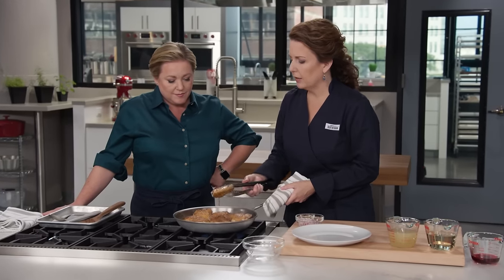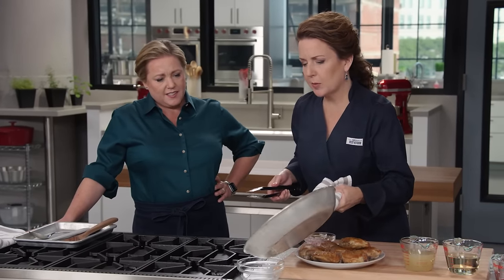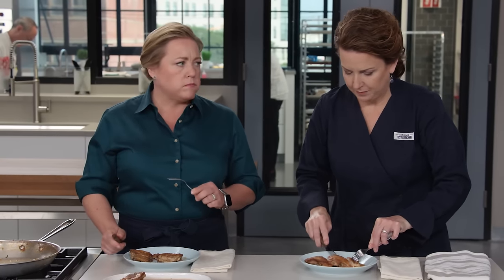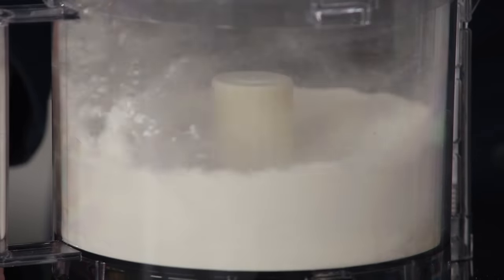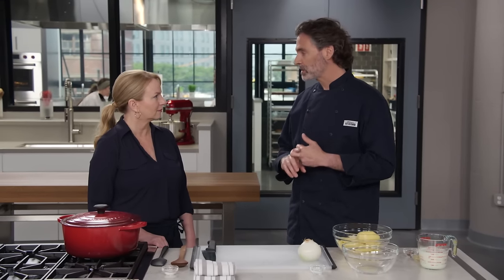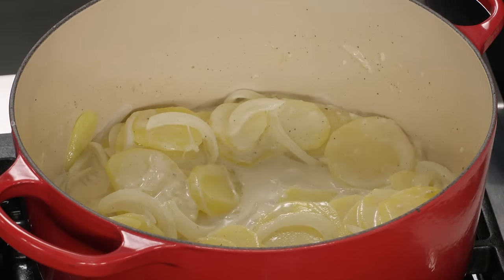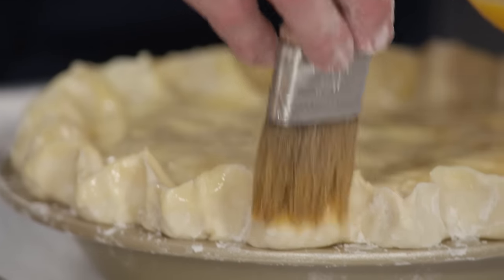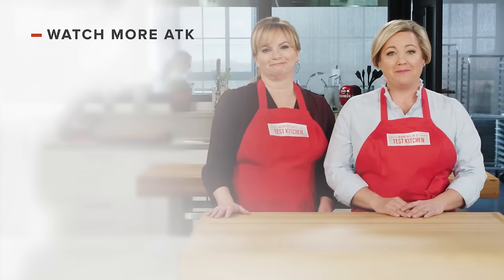How to Make French Chicken and Potato Tart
In this episode, test cook Erin McMurrer makes host Julia Collin Davison a foolproof Poulet au Vinaigre (Chicken with Vinegar). Test cook Keith Dresser shows host Bridget Lancaster how to make the best Tourte Aux Pommes de Terre (French Potato Tart).